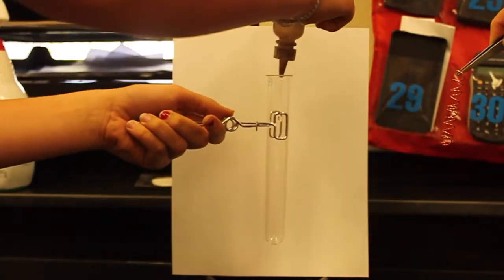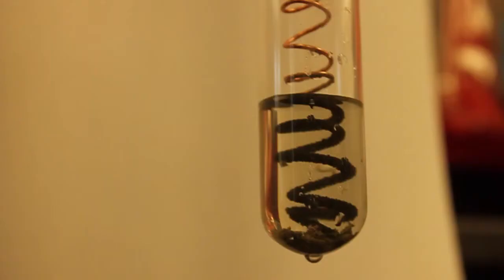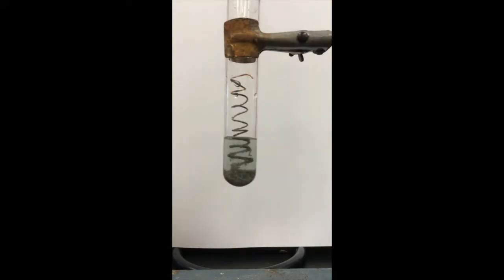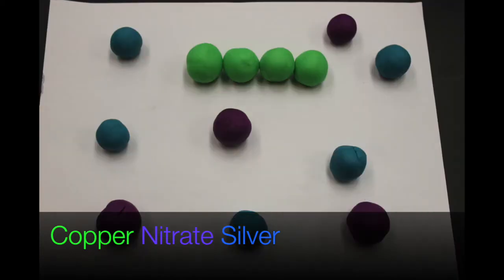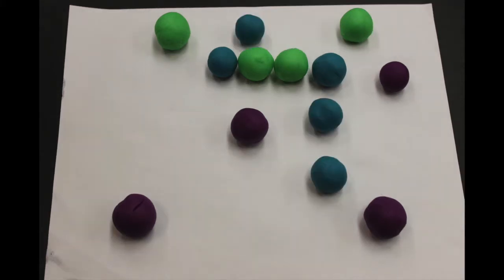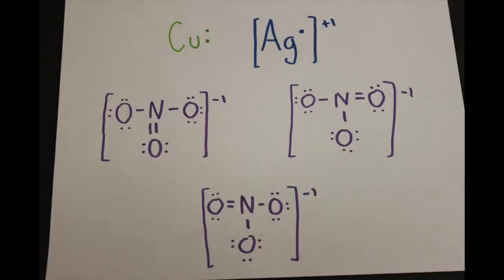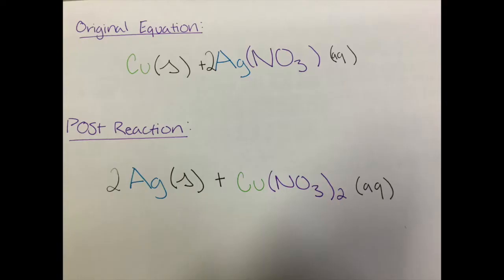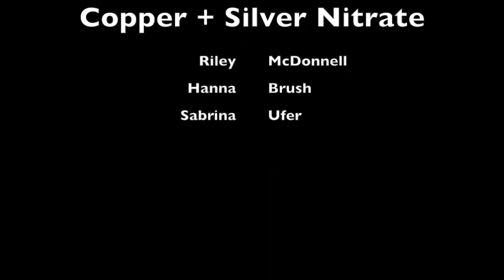Science Hanna Riley Sabrina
This video is about Science Hanna Riley Sabrina